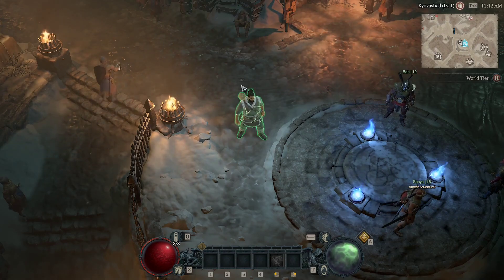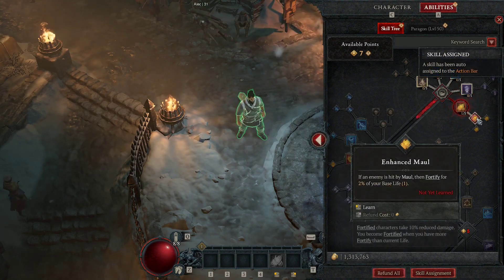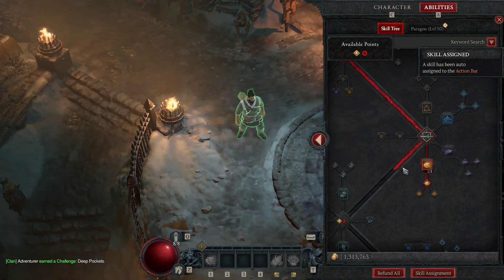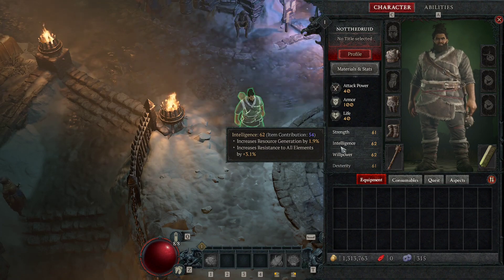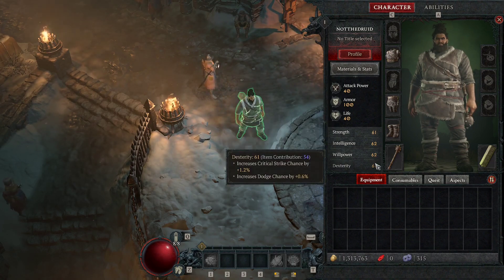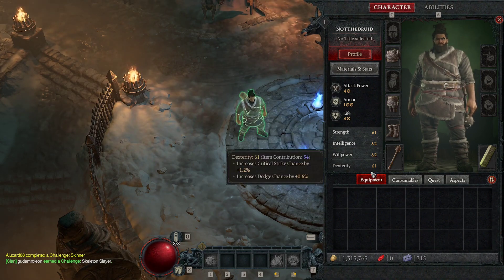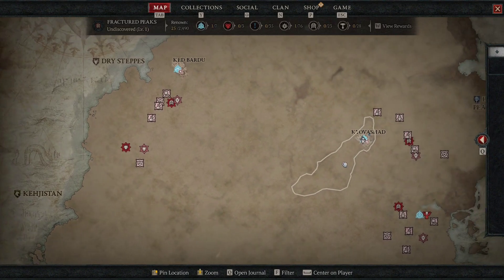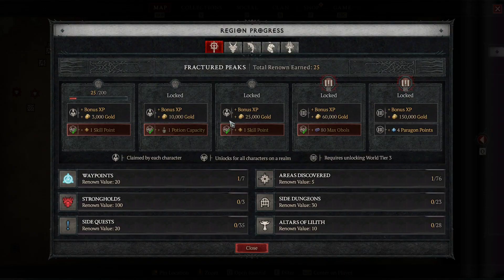Diablo 4 Why are Altars of Lilith so Important!!! OP Stats and Bonuses!!!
Diablo 4 Altar of Lilith
Diablo 4 Why is altar of lilith so important
OP Stats and Bonuses
Diablo 4 OP Stats